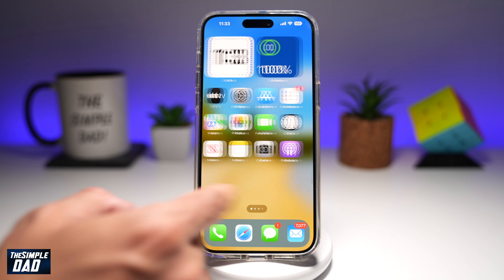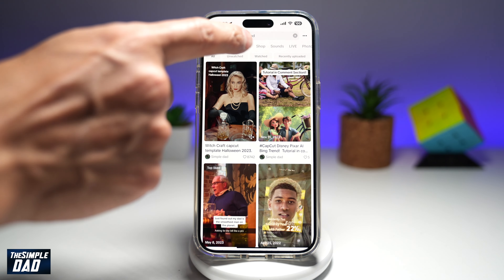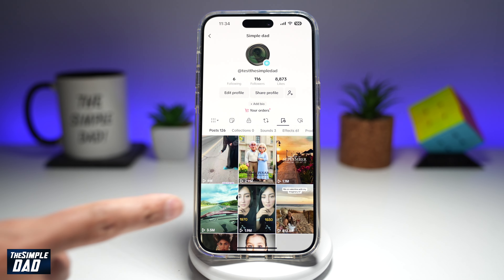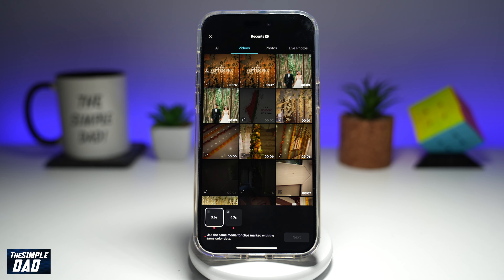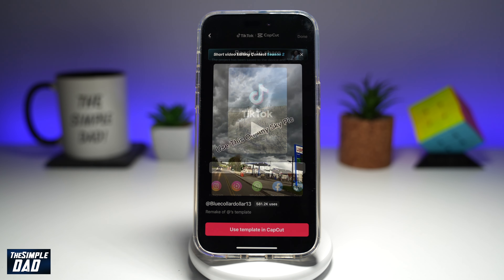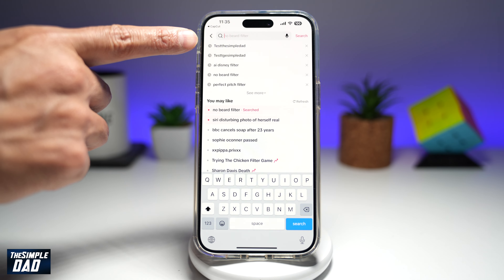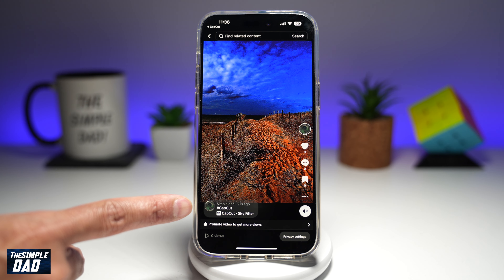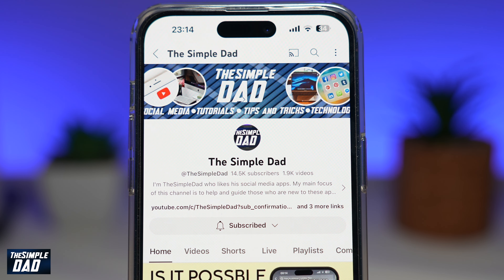How to create Sky Filter Trend Video | How to Get Sky Filter Tiktok Capcut Template 2024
00:00 Intro
00:10 Like or no Like
00:20 How to create Sky Filter Trend Video